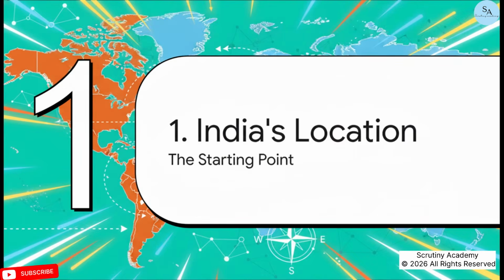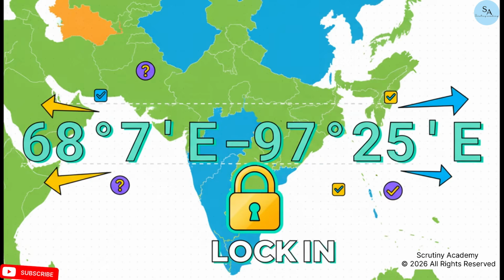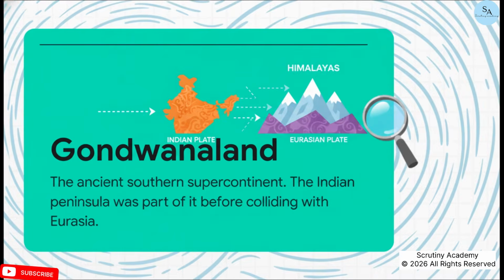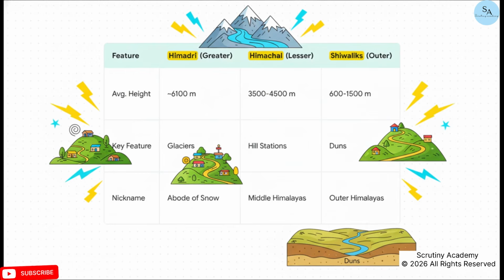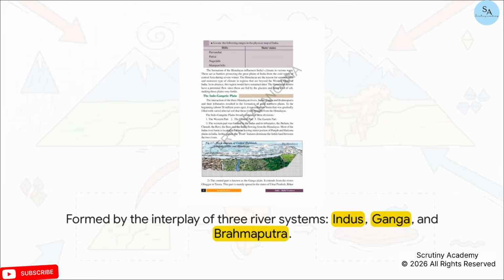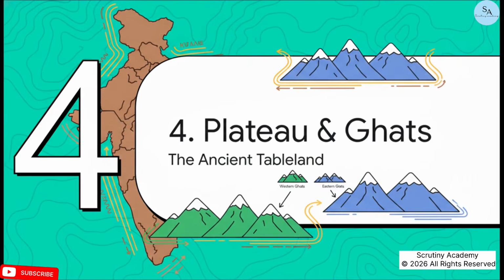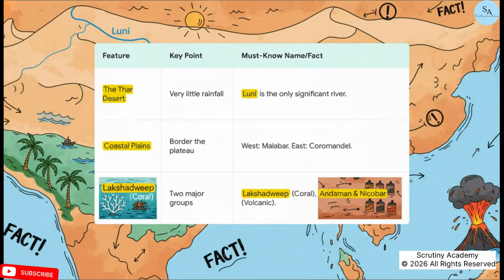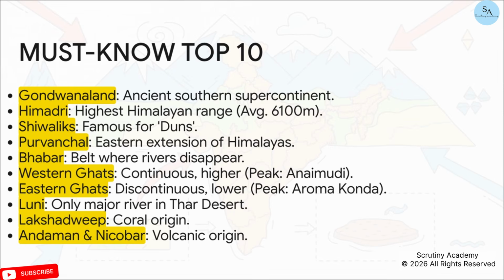India Relief Features | Chapter 1 | Class 10 SSC Social | Scrutiny Academy | Last Minute Revision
📚 Class 10 SSC 2026 | Social Studies | Chapter 1 – India: Relief Features

In this video, we cover India’s Relief Features in a simple and exam-oriented way to help you revise quickly before your board exams.

✨ What you will learn:
✔ Major Physiographic Divisions of India
✔ Himalayan Mountains & Their Importance
✔ Northern Plains & Their Features
✔ Peninsular Plateau
✔ Indian Desert (Thar)
✔ Coastal Plains & Islands
✔ Importance of Relief Features in Daily Life
✔ Map Work & Important Questions for SSC 2026

This is a one-shot revision designed to help you understand geography concepts quickly and score high in exams.

📌 Scrutiny Academy – Learn Smart, Score High 💯